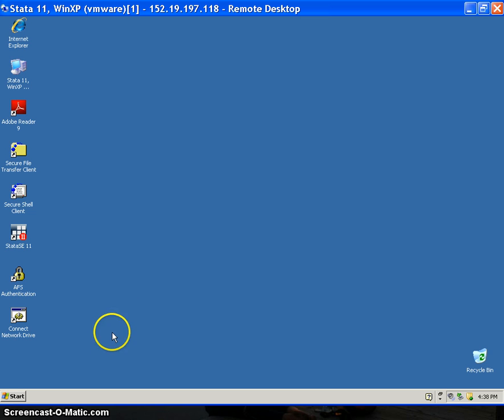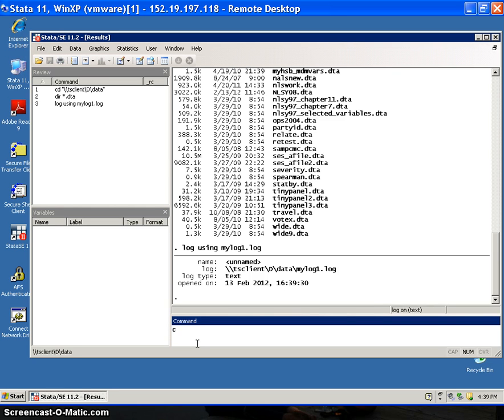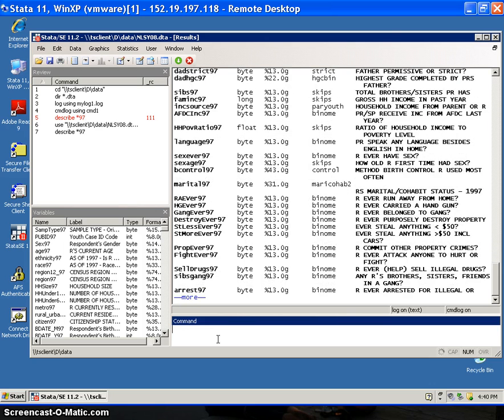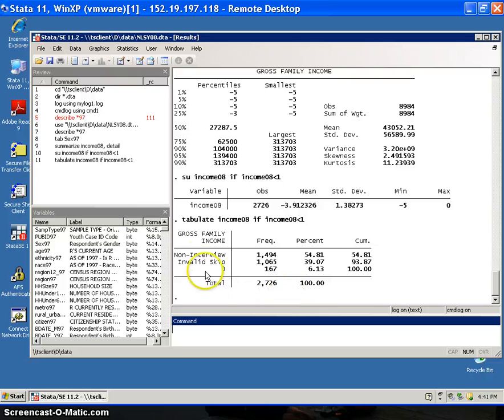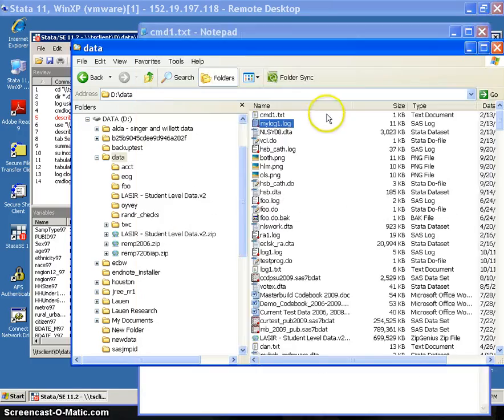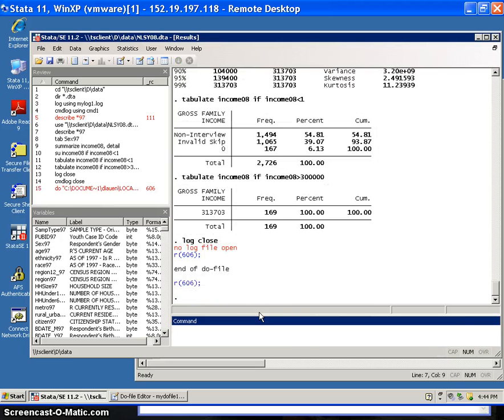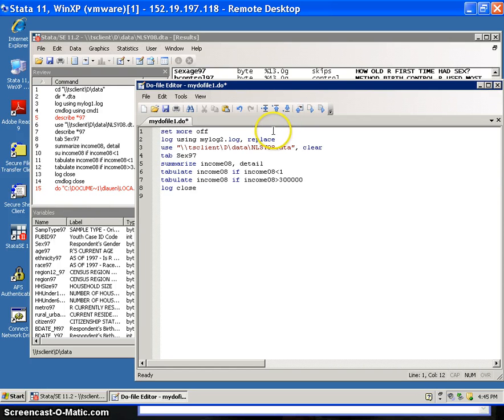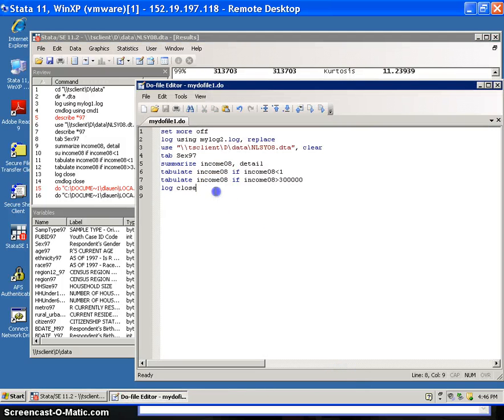Stata Video Tutorial 1.mp4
This tutorial teaches students how to create a do and log file using Stata (a statistical analysis program) on UNC Chapel Hill's Virtual Computing Lab (VCL). This is sometimes difficult for students to figure out on their own due to the fact that the VCL is a cloud-based computing resource and users often want to reference files on their local computer's file system.